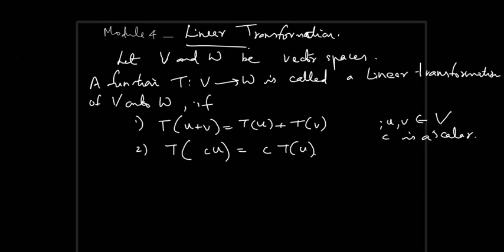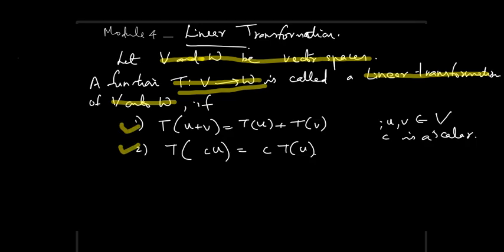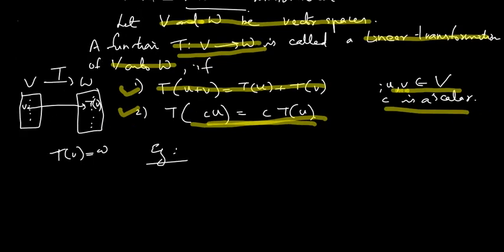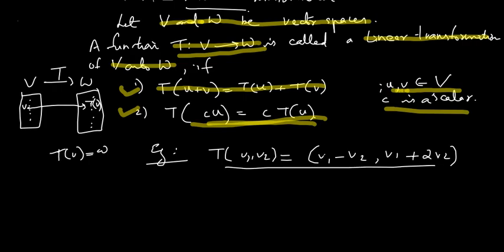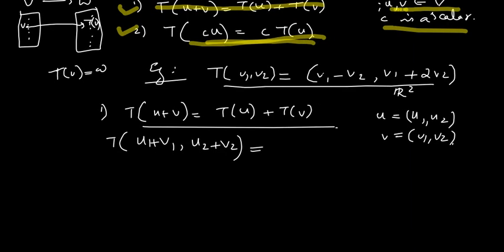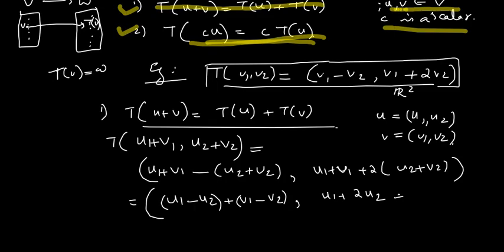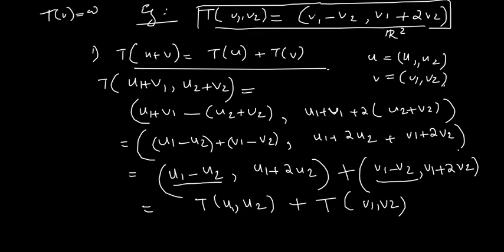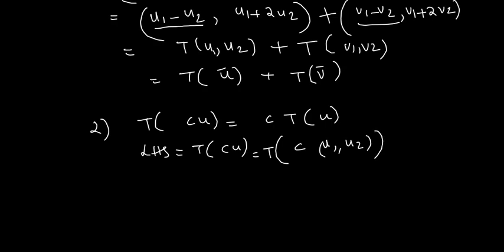Linear Transformation- definition, example.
KTU S2 GAMAT 201- MODULE 4, GROUP A